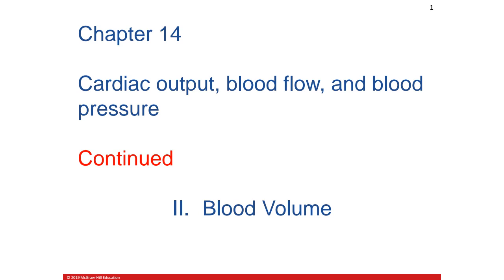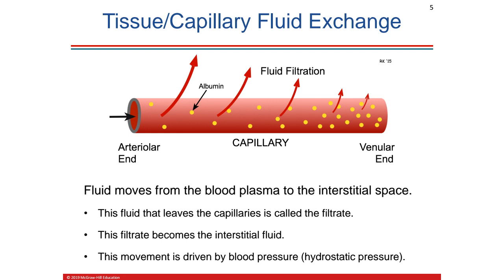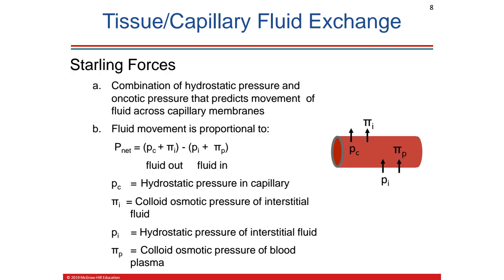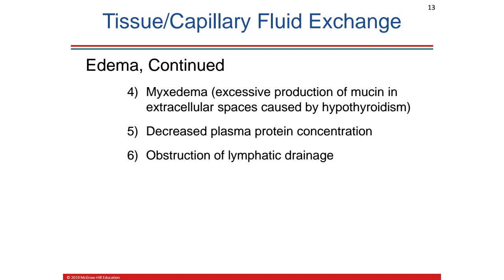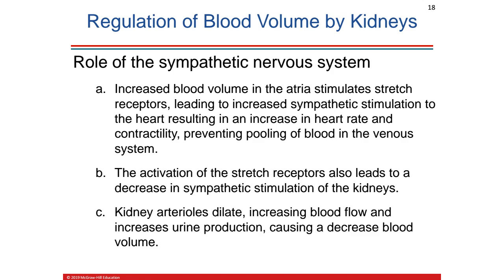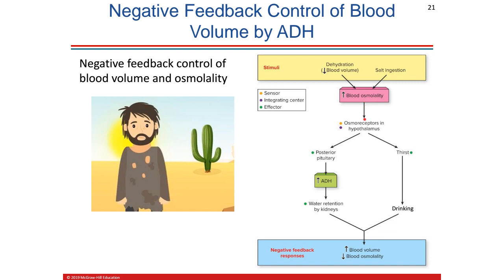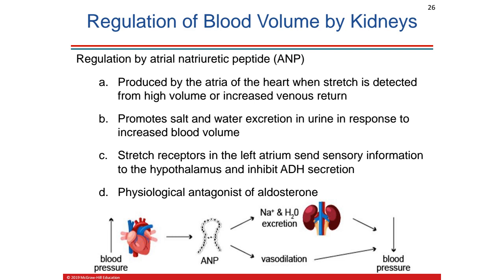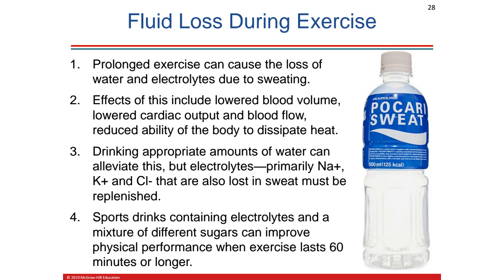2020 04 22 C14 Biol380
Blood volume
Exchange of fluid between capillaries and tissues
Causes of edema
Regulation of blood volume by the kidneys
Filariasis
Elephantiasis
Antidiuretic hormone
Aldosterone
Renin-angiotensin-aldosterone system
Atrial natriuretic peptide